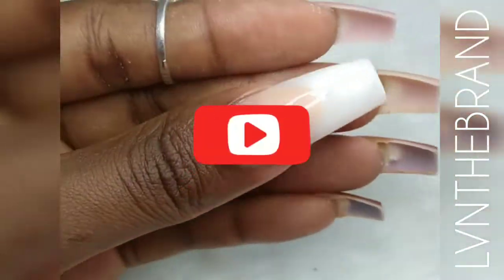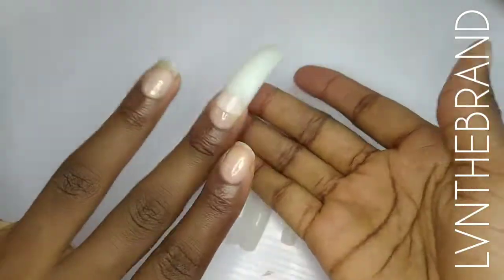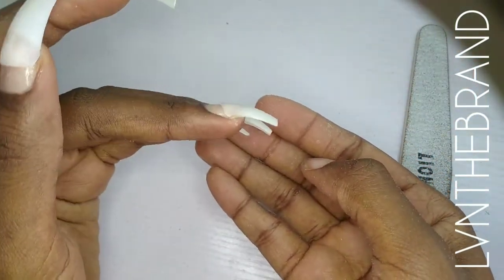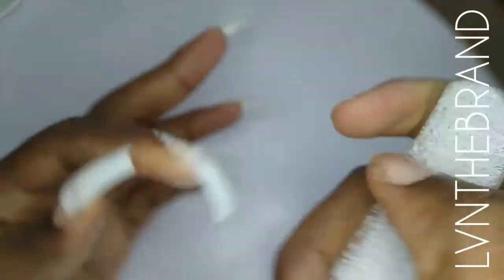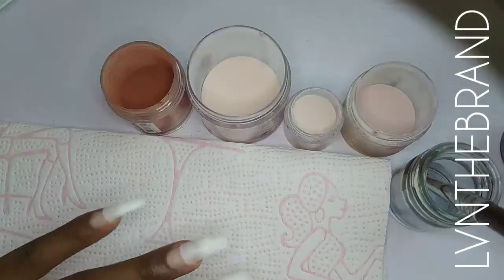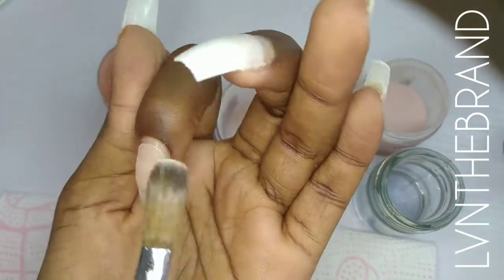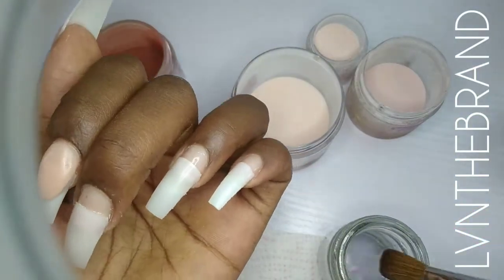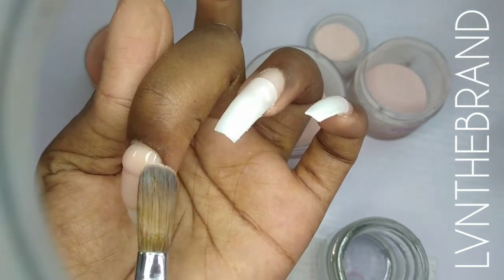Easy nude french nails | how to create a deep smile line | shaping and filing curved nail tips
Time stamps!
0:00 channel into
0:11 application of curved tips
02:34 filing and shaping nail tips
05:20 swatching nude powder variety
05:58 creating smile lines
11:40 crisping the smile line
12:20 filing up the rest of the nail
13:22 making custom nude powder + application
15:33 filing and shaping
16:47 top coat and final result
Hi loves, in today's video I show youhow to create a deep smile line for your french nails, I also make use of curved nail tips and I show you how to file and shape them and still maintain the curve.

Products often used that can be gotten (Nigeria)
Base coat
Top coat
Nail primer
Nail files and buffer
Nail tip cutter
Cuticle pusher
Acetone
Colour powder
Acrylic powders (nude variety)
Monomer
Acrylic brush (konlinsky size 12)

1. SunUV 48w lamp :

2. Mini flash lamp:

4. XL stiletto nail tips :

5. Kolinsky Acrylic brush :